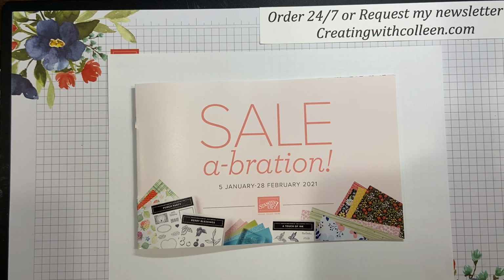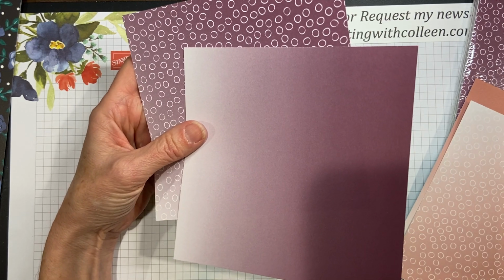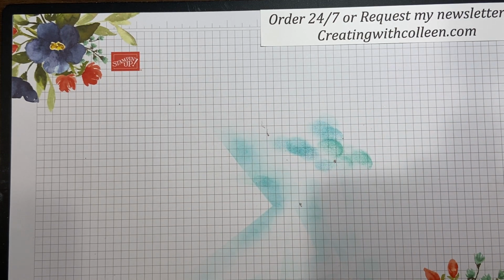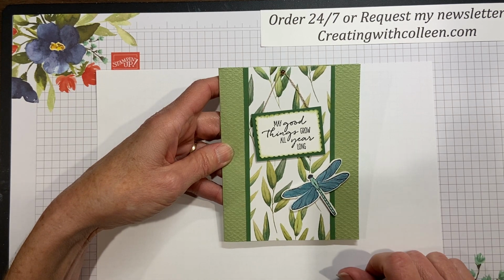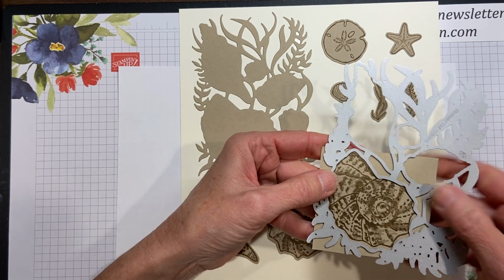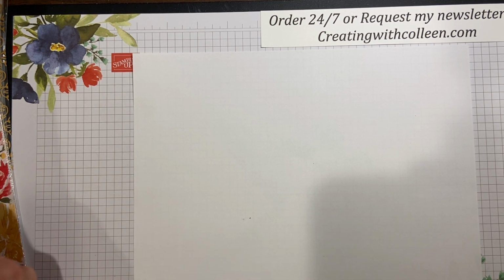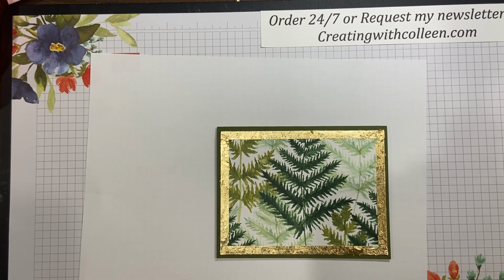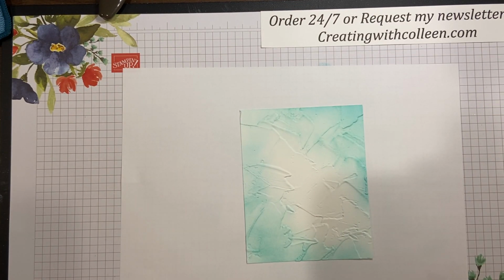Session 3 Holiday Stay-cation, New January - June Mini & 2021 Sale-a-Bration Catalog Tour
Session 3 Holiday Stay-cation New January - June Mini & 2021 Sale-a-Bration Catalog Tour (Take 2 :)